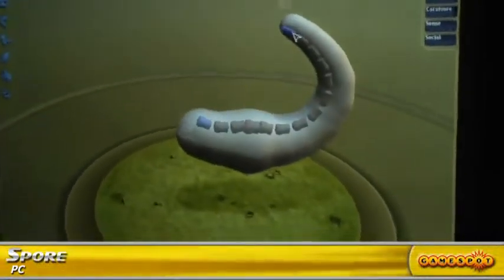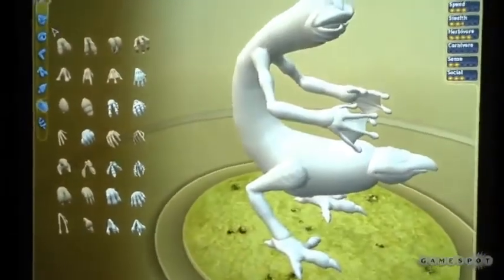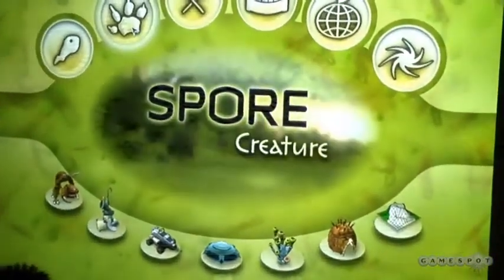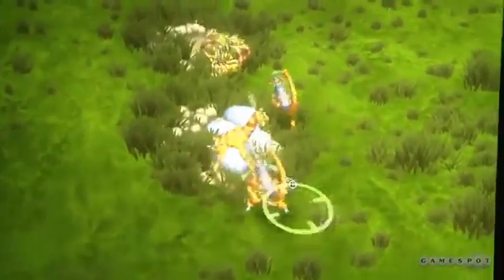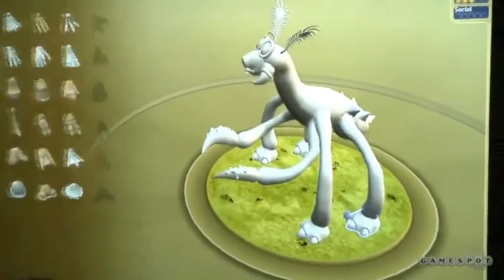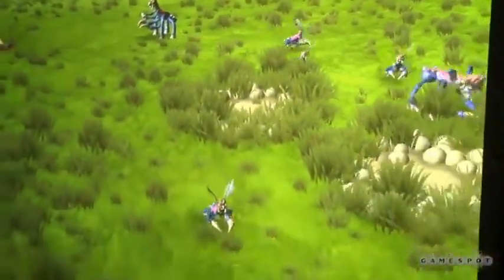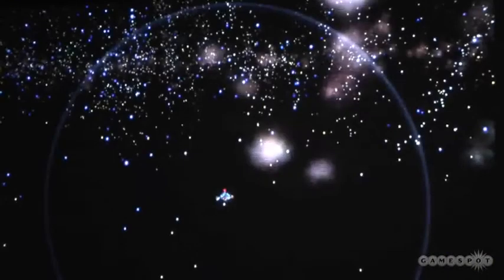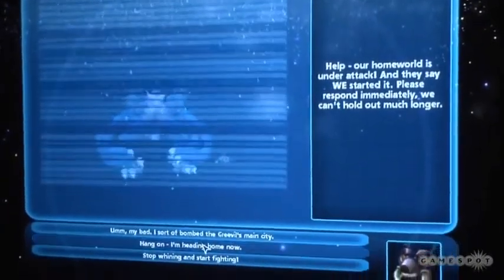Spore 2006 | demostración de juego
Hola habitantes de la Galaxia, les traigo este video al canal. Lo encontre en esta canal Ruso

0:00 inicio

4:30 Defensa del nido.

7:05 editor de flora.